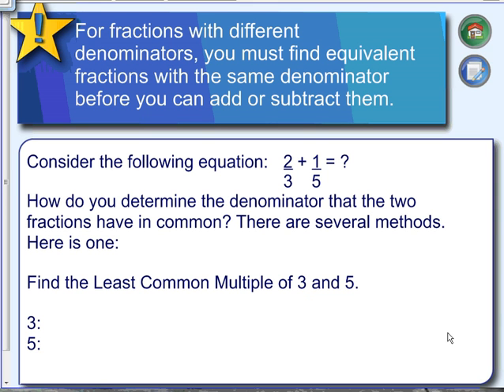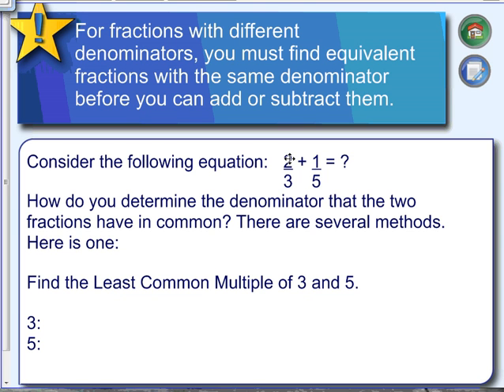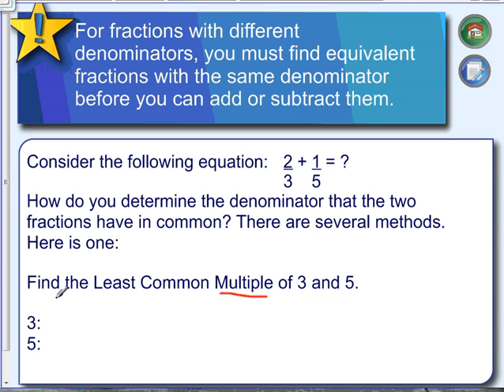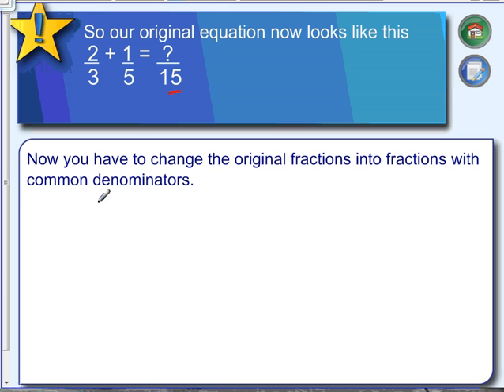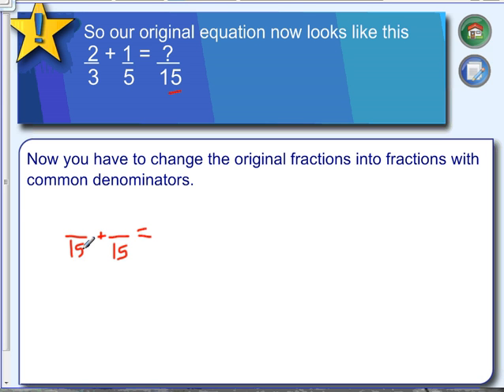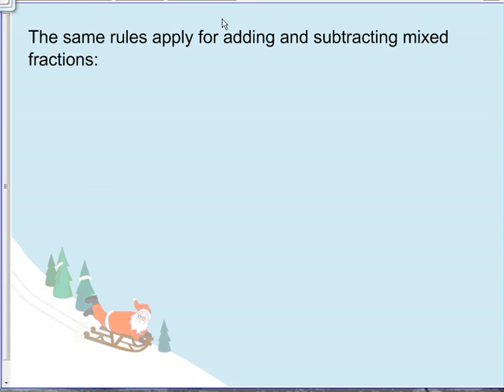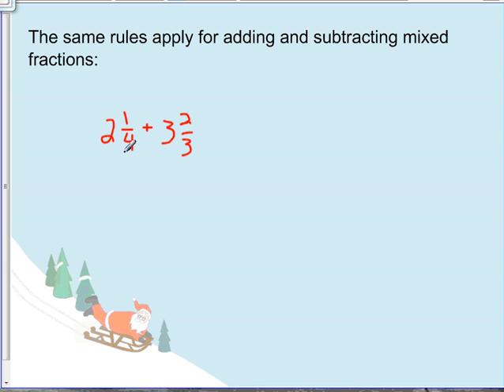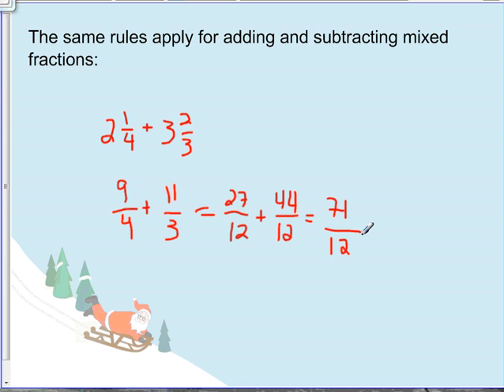Adding and Subtracting Rational Numbers